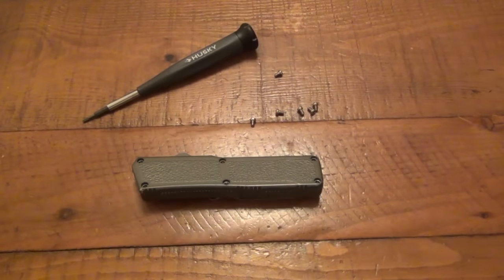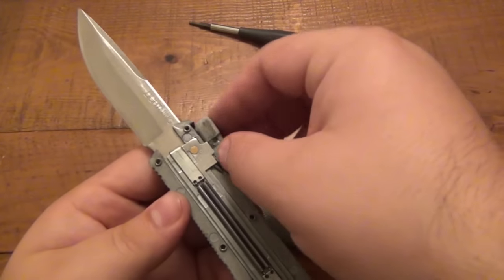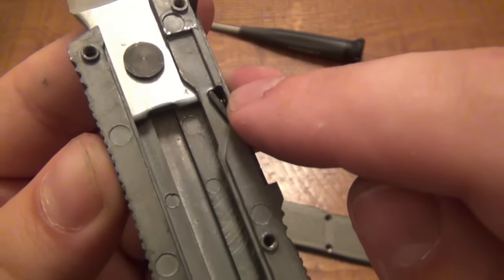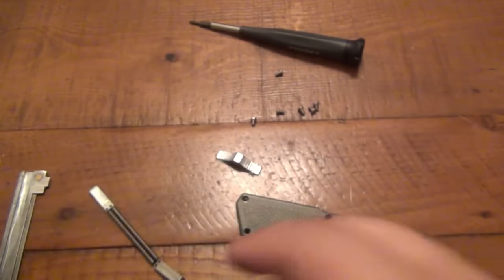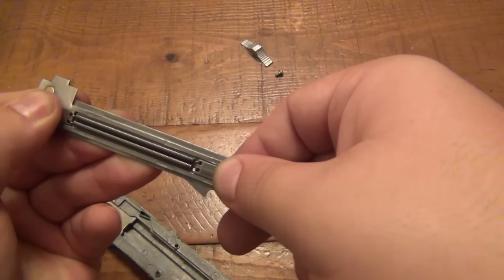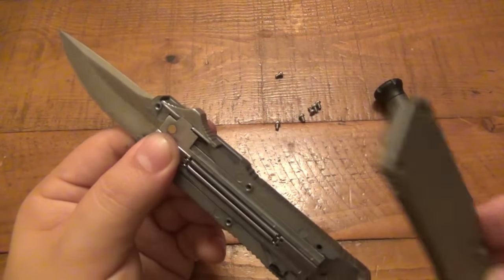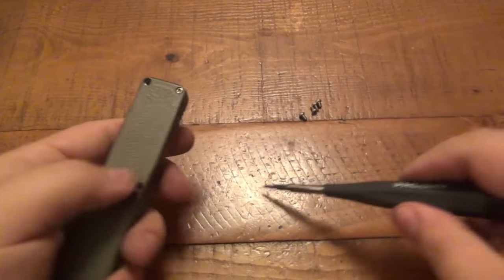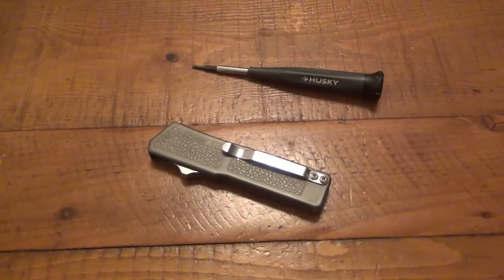Explaining How OTF Automatic Knives Work (OTF = Out The Front)